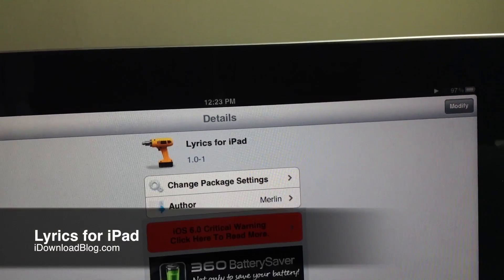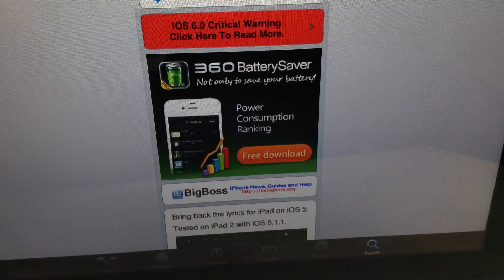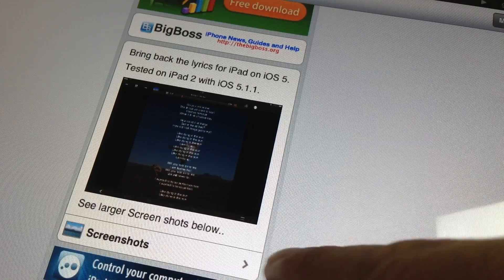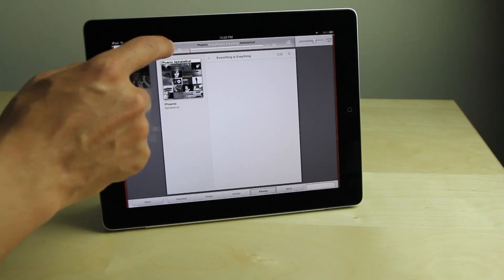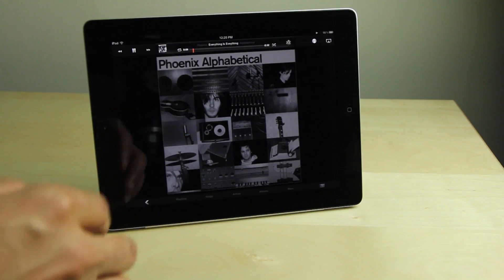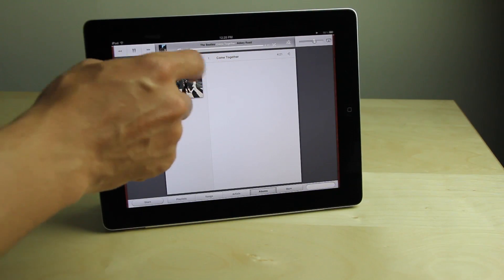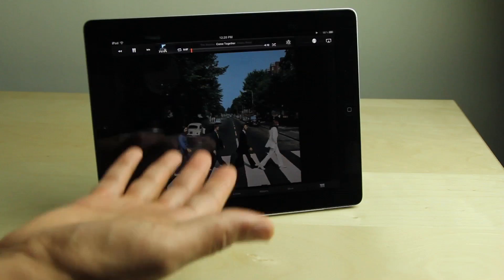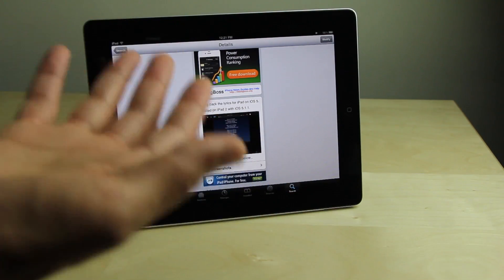Lyrics for iPad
Name: Lyrics for iPad
Description: Add lyrics to iPad's Music app on iOS 5.x.
Price: Free
Repo: BigBoss
Developer: Merlin

About iDB